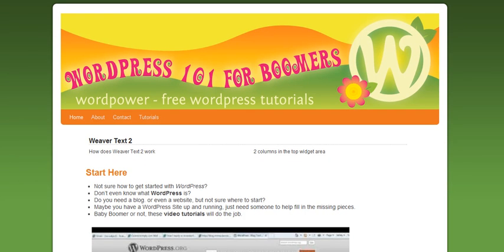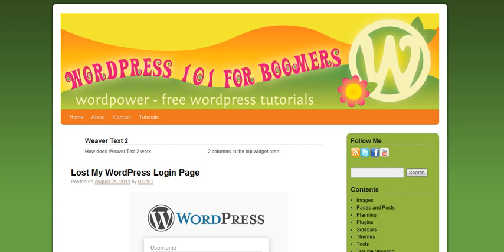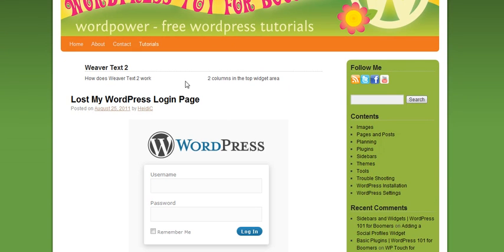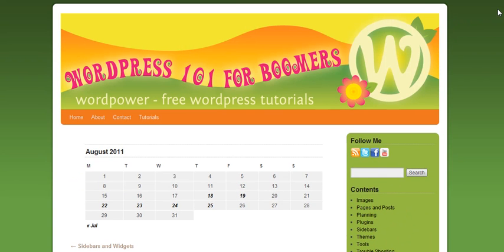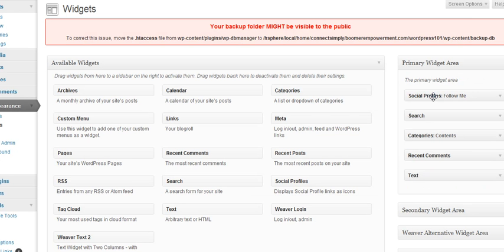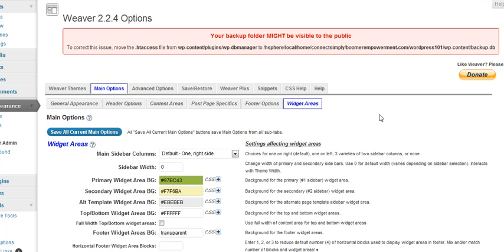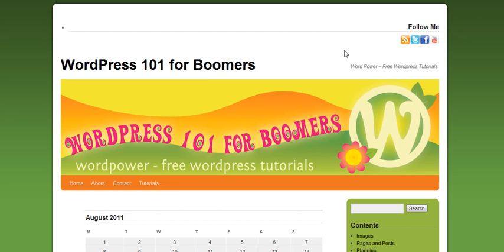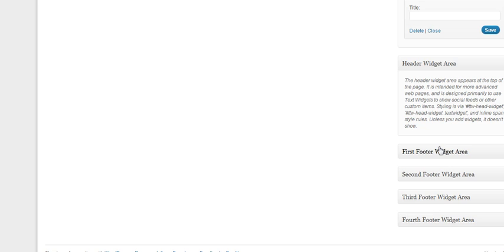Weaver's Widgets Part 3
Weaver is my favorite free wordpress theme, you can even pick and move around your widget areas to whereever you wish. This video covers bottom footer widget areas.
To learn more about Weaver, my favorite free WordPress theme,